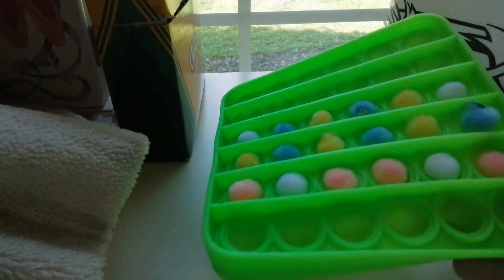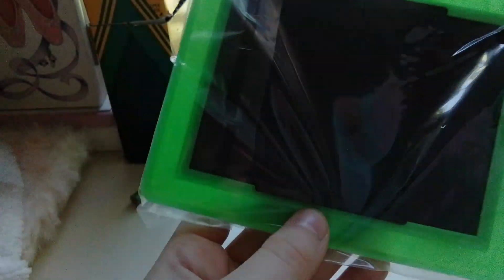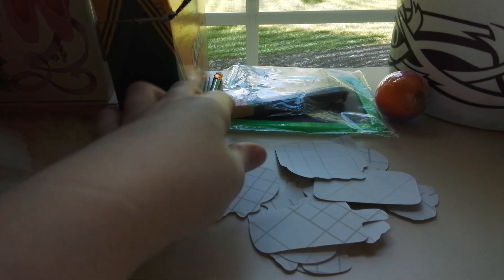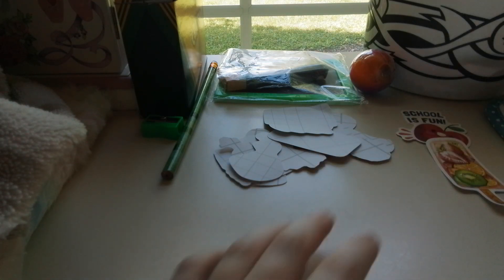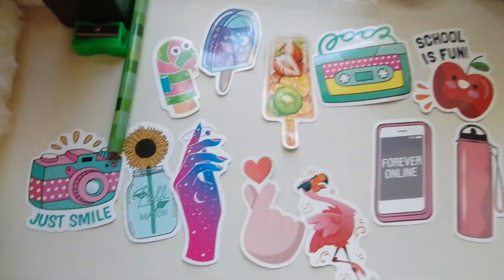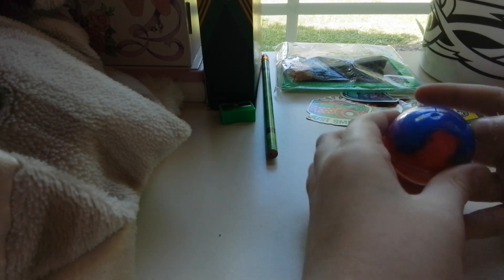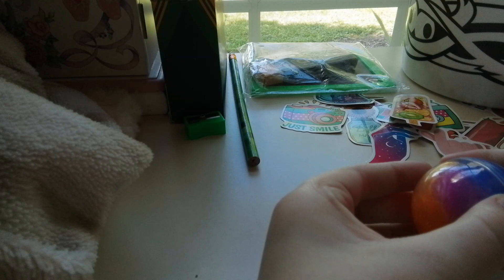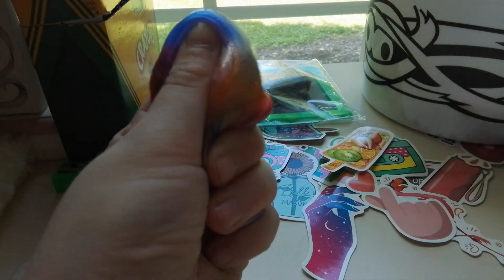Reacting and Reviewing Gifts From My BFF - Sierra - sLiMe !!!!!!!